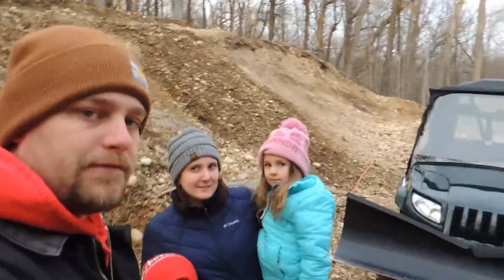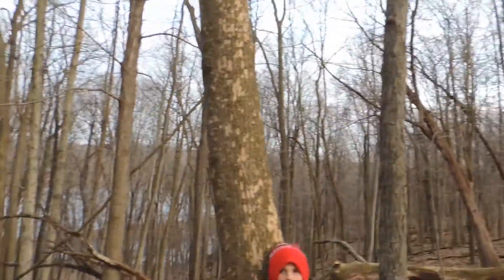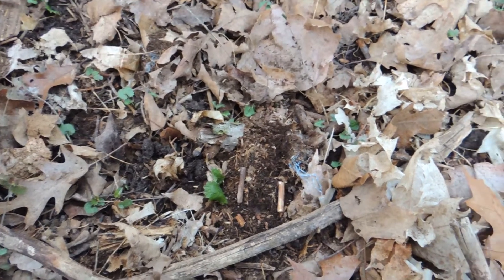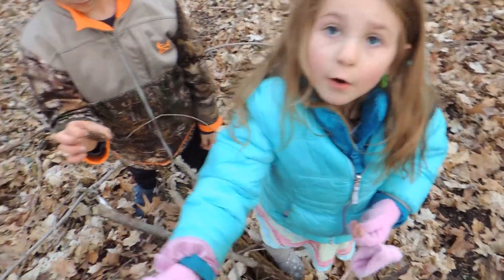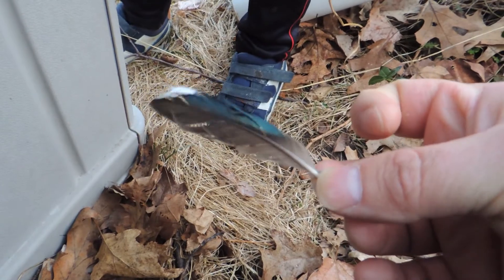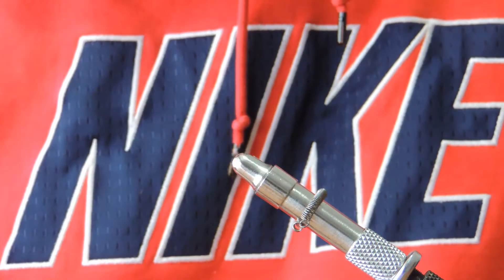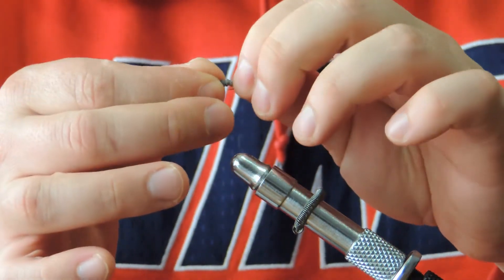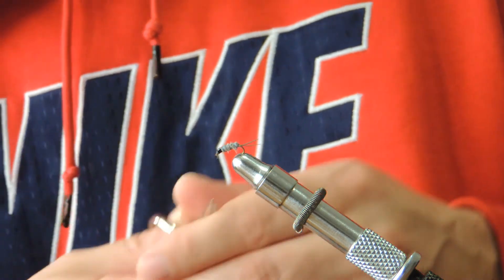Backyard Fly Challenge ✔️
What to do during Quarantine? I know look for materials in the backyard to tie up a fly. We shall call it the BACKYARD FLY CHALLENGE. I had the whole family help look for stuff, it was a fun adventure. I used the fly on our lake but its too cold out. I will try to make a different  video using this fly.